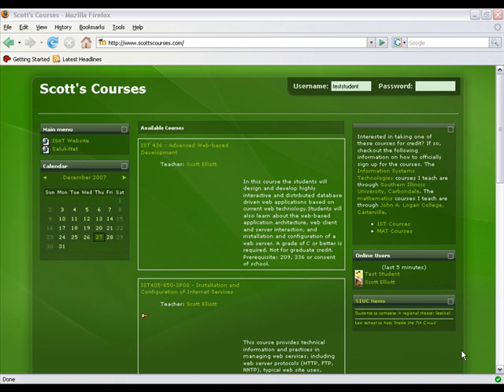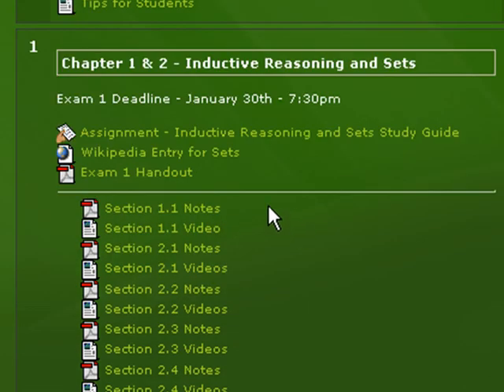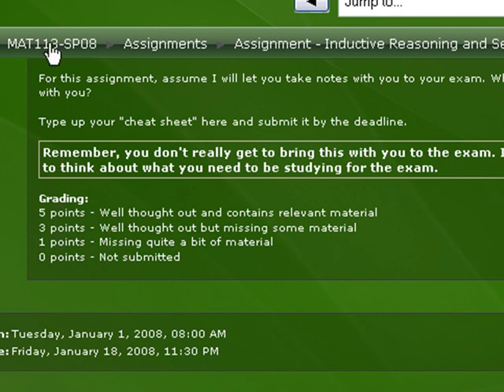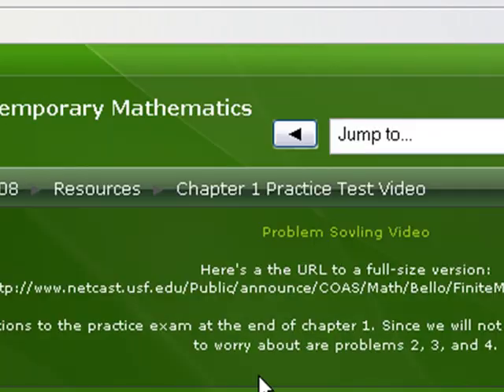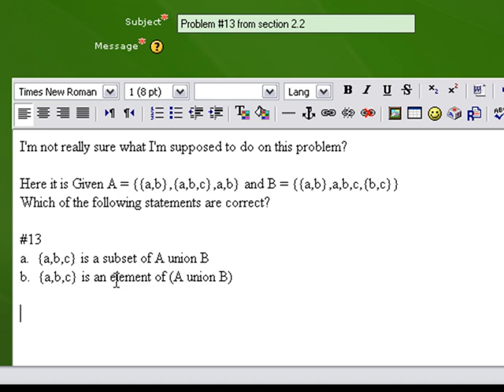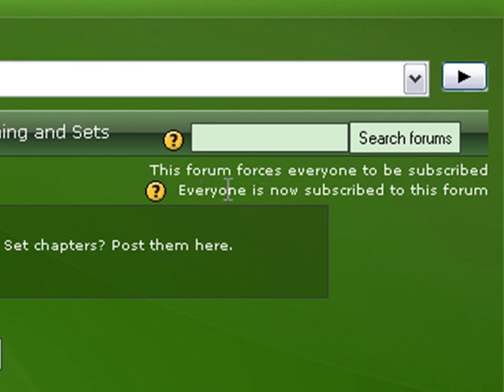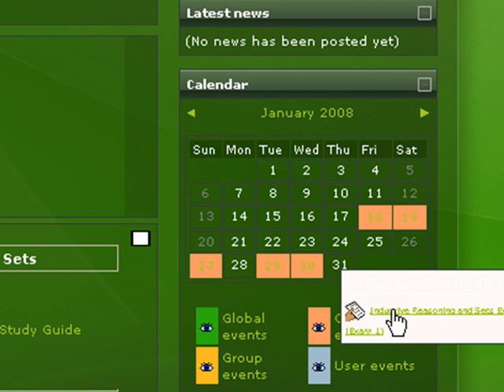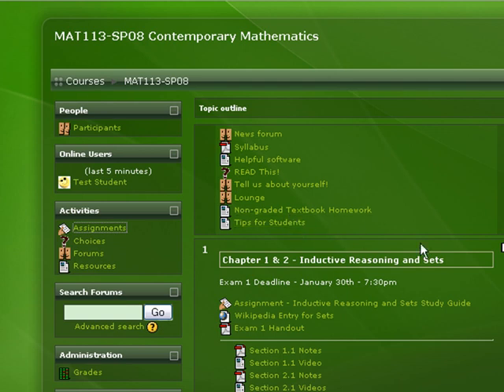Moodle and Contemporary Mathematics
How to navigate my contemporary mathematics course